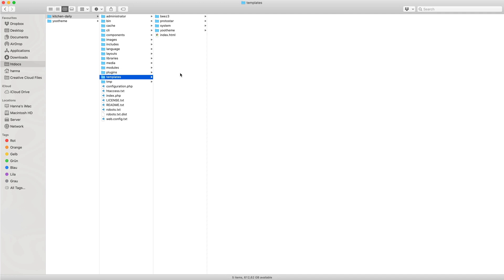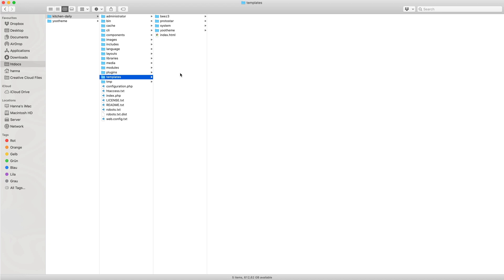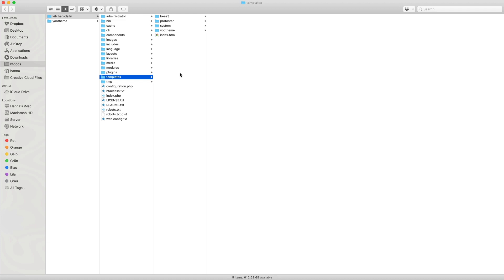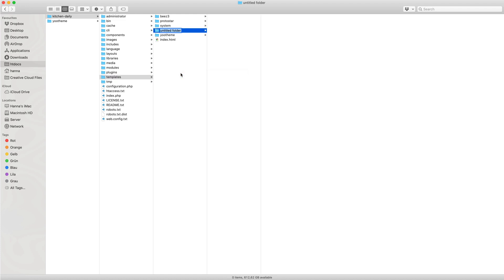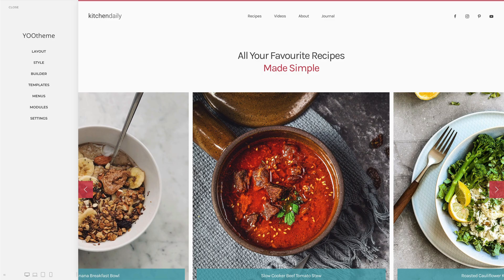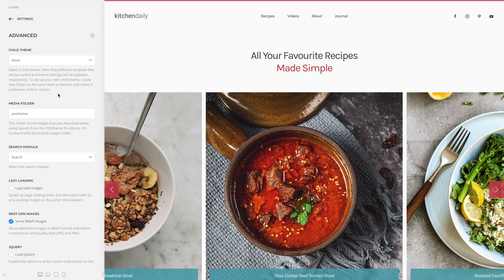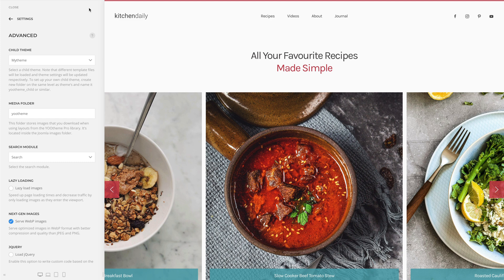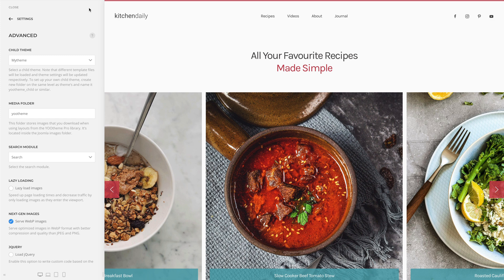Creating Child Themes | YOOtheme Documentation (Joomla)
Child themes provide an easy way to add custom assets, override template files or extend YOOtheme Pro with more functionality. A child theme has its own theme directory next to the yootheme directory. This way customizations are separated from YOOtheme Pro which makes them portable, replicable and unaffected by YOOtheme Pro theme updates.

To create a child theme, open the Joomla template directory and create a new folder "yootheme_NAME" for the child theme. The suffix is name of the child theme, for example "yootheme_mytheme". Once the directory is created, the child theme can be activated in the Settings → Advanced panel of YOOtheme Pro. Just select the child theme, click Save and refresh the browser window.